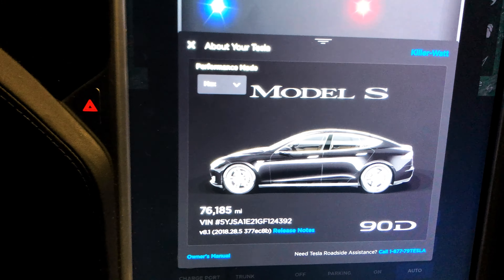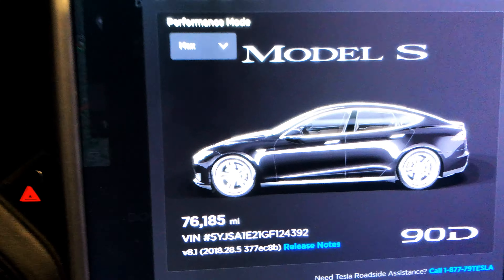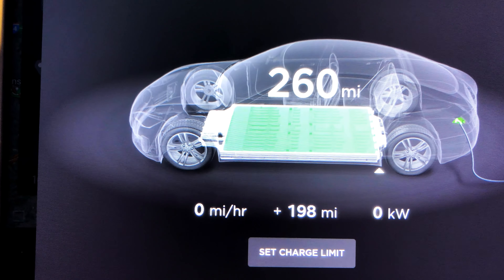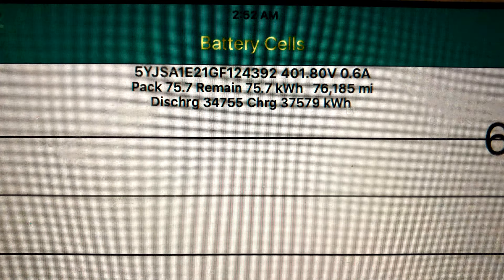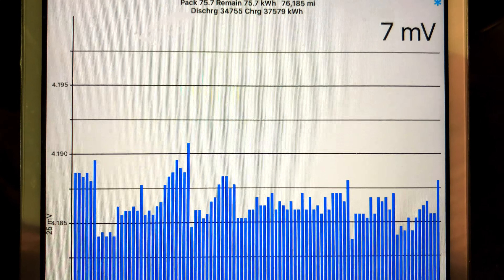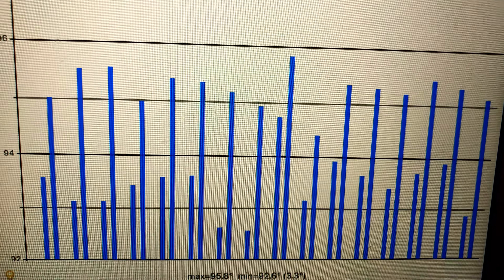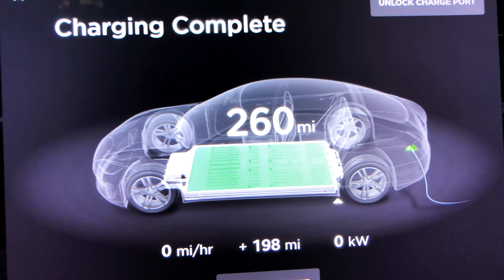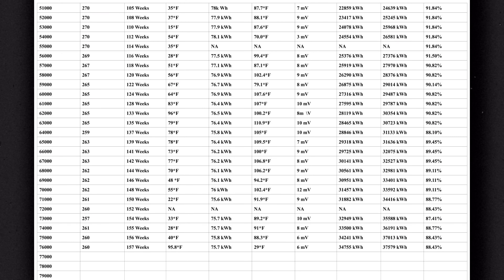Tesla Model S 90D: Rated Range Degradation 76000 Miles 157 Weeks Ownership W/Chart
Range Holding for this update.